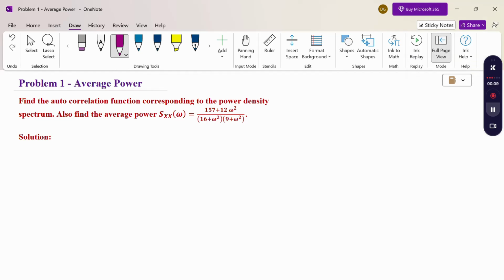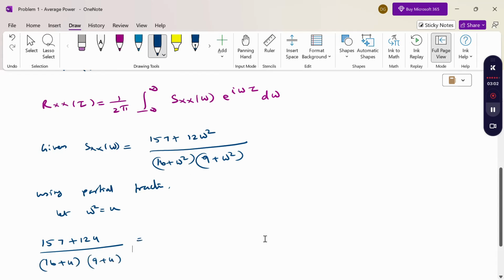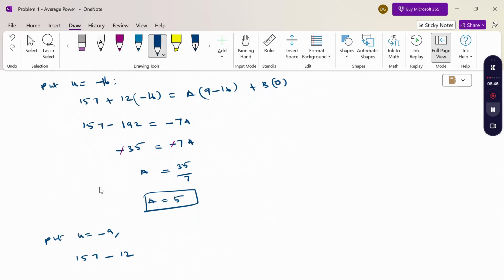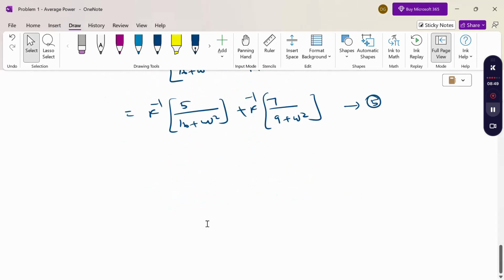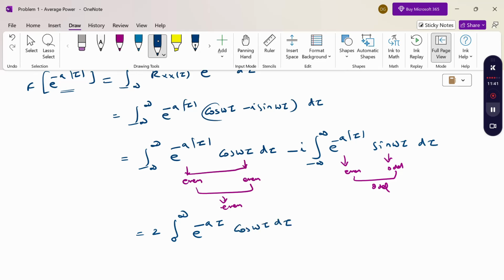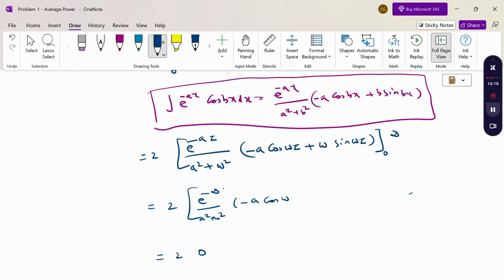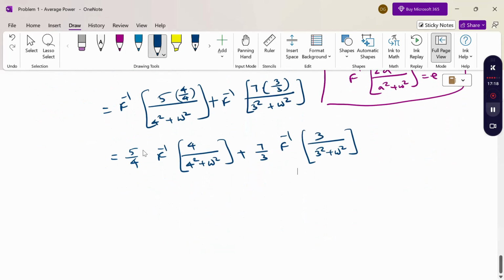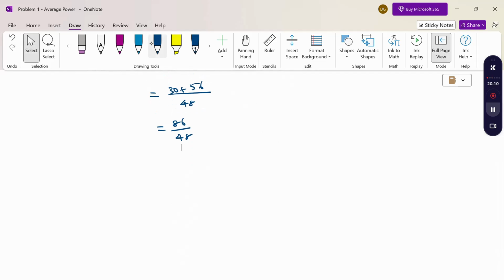6. Problem 1 - Average Power -Auto Correlation Function -Power Spectral Density Function - 21MAB203T